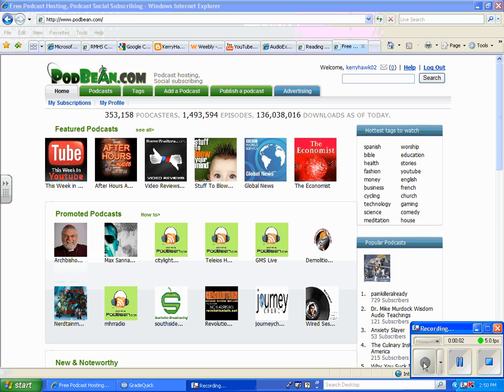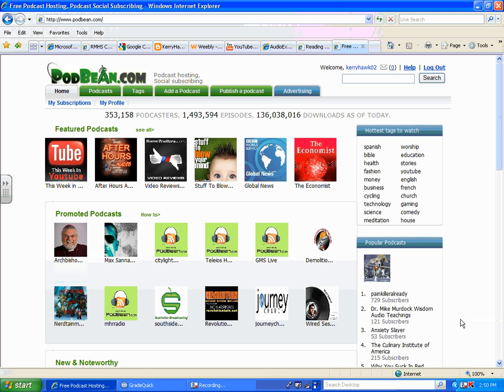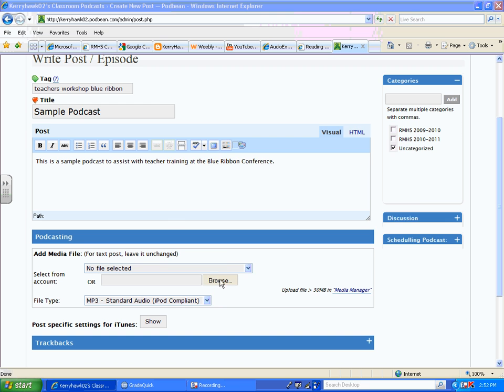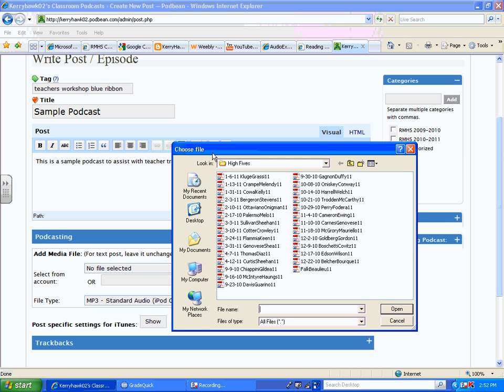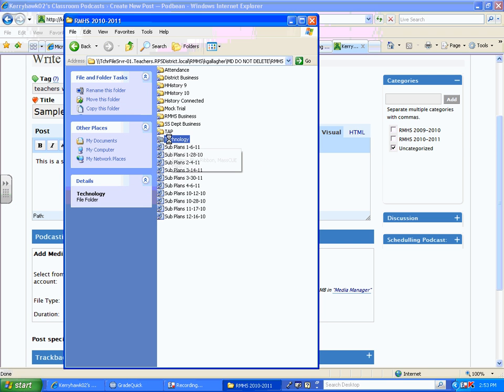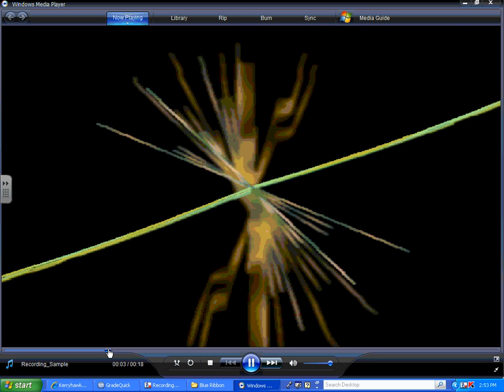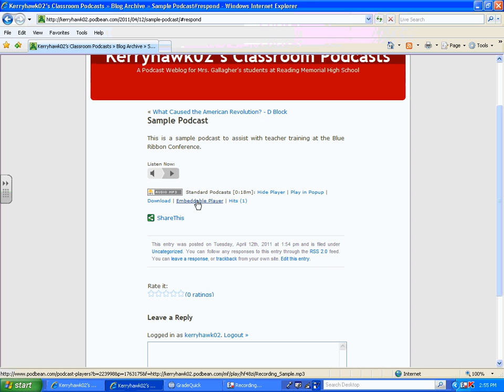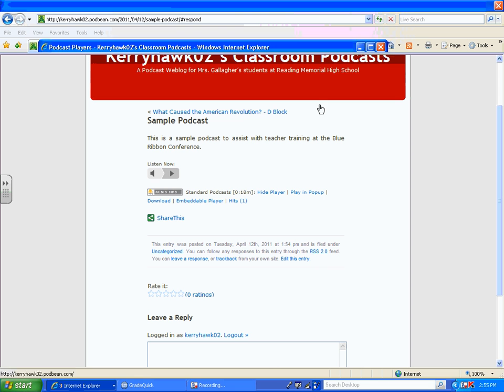Guide to PodBean - For Teachers!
To see the rest of the content that goes with this workshop, please